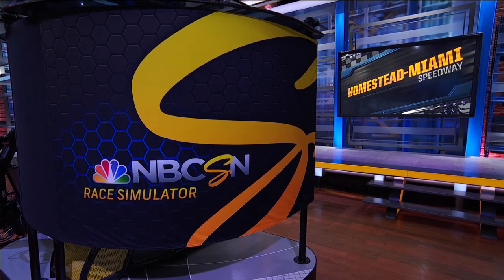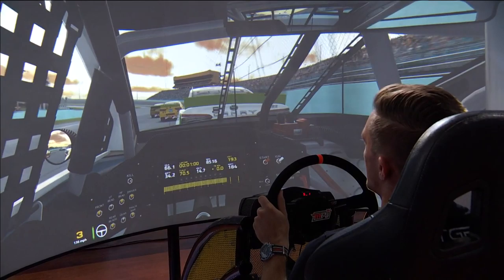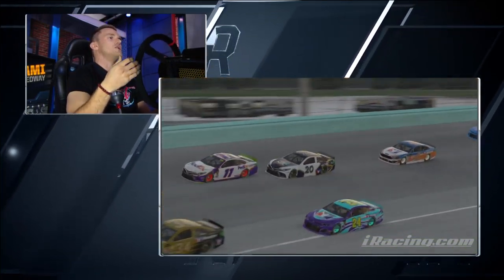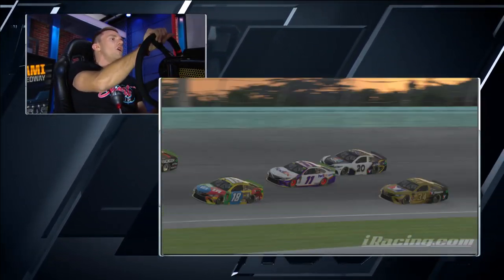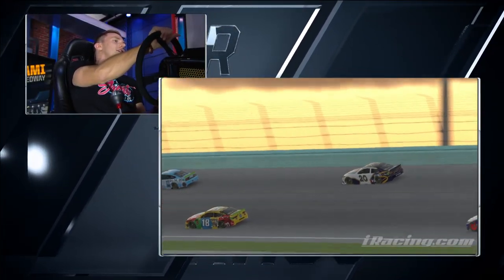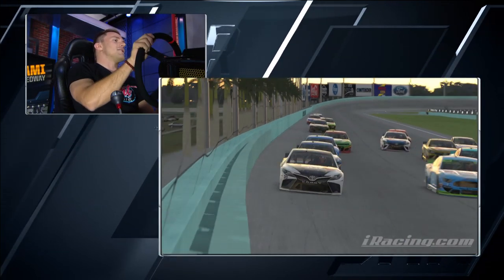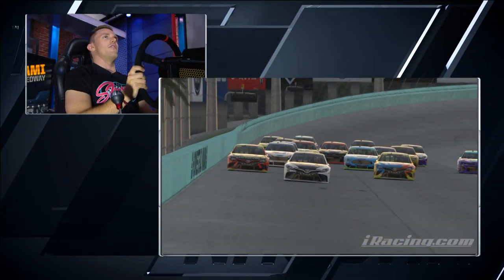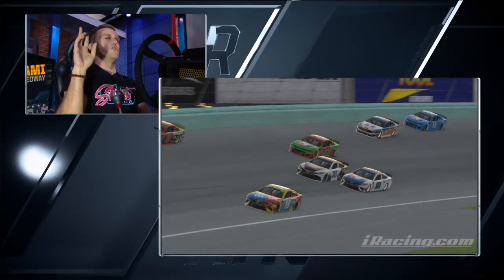NASCAR Simulator: Parker Kligerman behind the wheel at Homestead-Miami Speedway | Motorsports on NBC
Parker Kligerman climbs in the NASCAR race simulator to preview the Cup and Xfinity Series championship races at Homestead-Miami Speedway.

Launching in Chicagoland, NBC’s full schedule consists of 20 Monster Energy NASCAR Cup Series races and 19 XFINITY Series races, broadcast across NBC and NBCSN and live streamed on NBCSports.com and the NBC Sports App. NBC Sports Group’s exclusive coverage of the NASCAR Playoffs swings into action from Las Vegas Motor Speedway and culminates with the Monster Energy NASCAR Cup Championship from Miami.

NASCAR Race Simulator: Parker Kligerman goes behind the wheel at Homestead-Miami Speedway | Motorsports on NBC